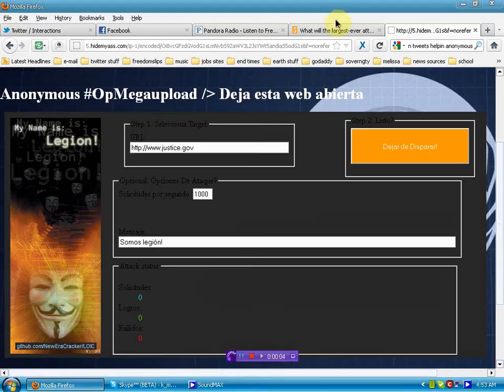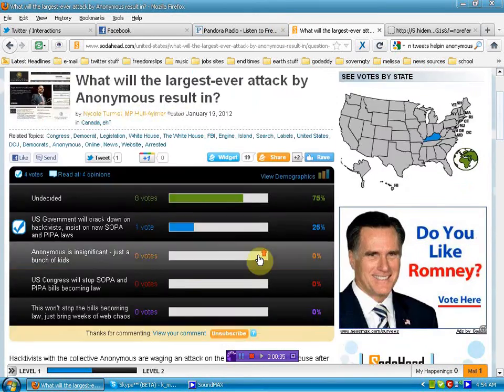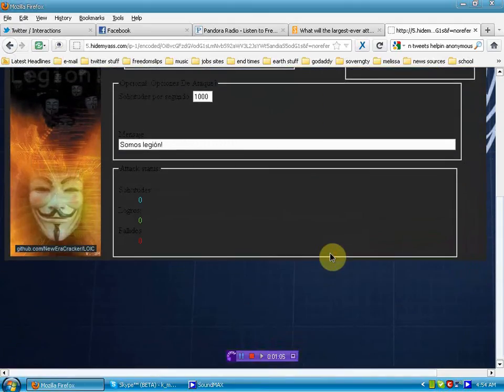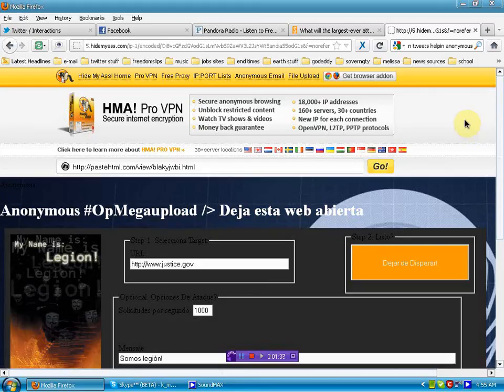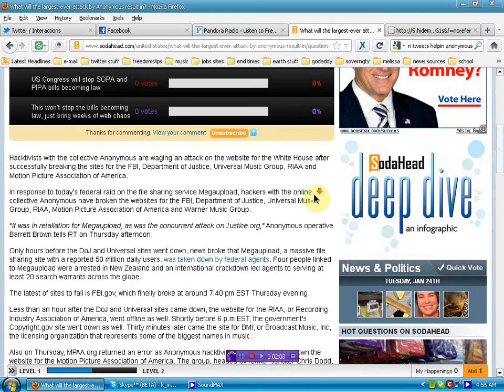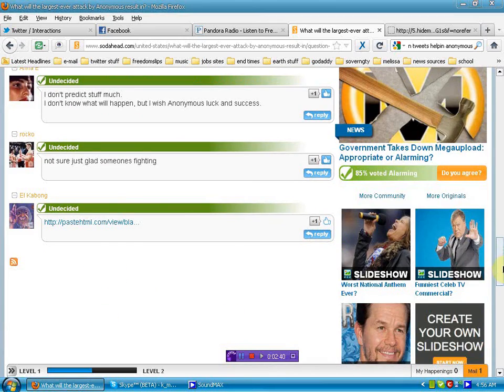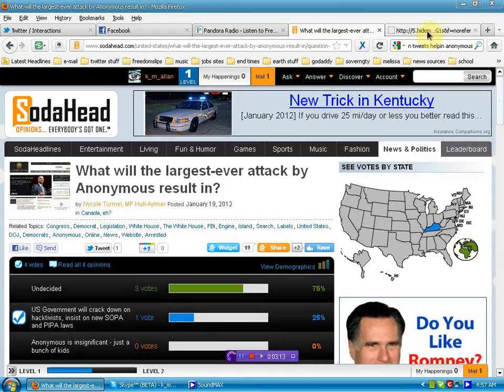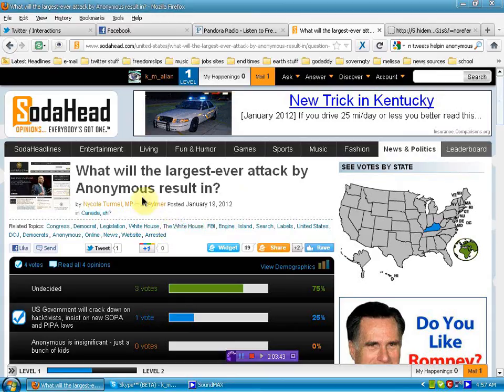ten years in prison for clicking a link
MAKE VIRAL! INNOCENT PEOPLE COULD BE HARMED OR ARRESTED! what you do with this info is your choice but i warn all not to use this service watch for pastehtml